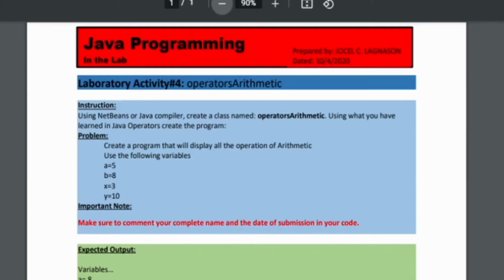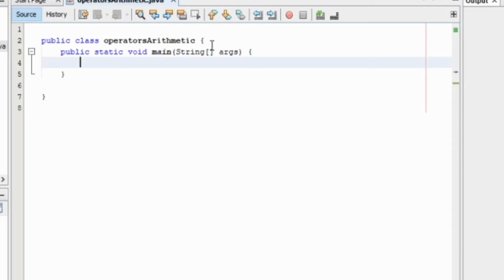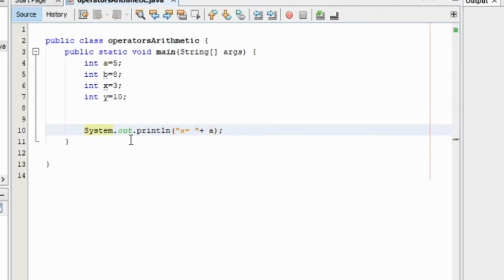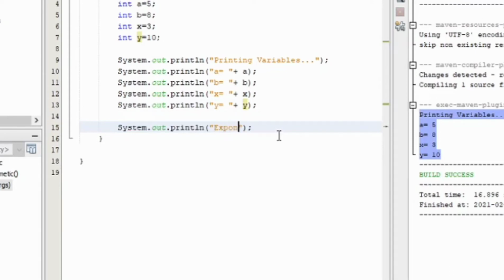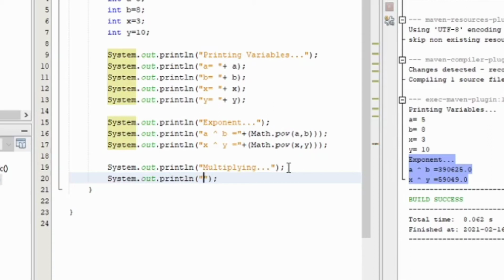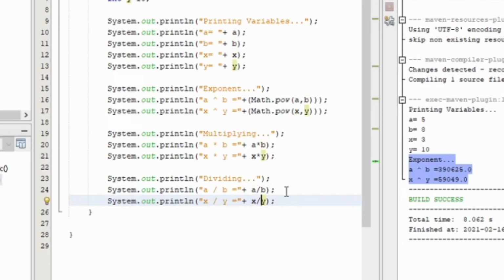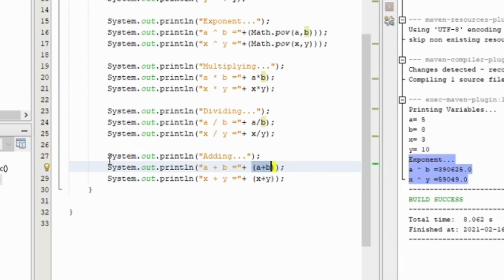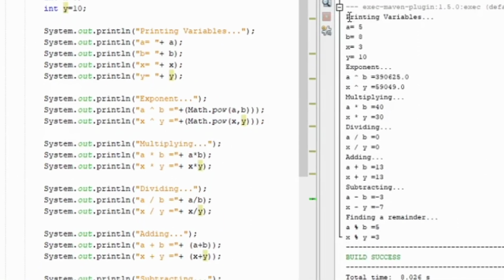Activity #04 Arithmetic Operator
This video is for students who are wanted to learn the basic of Java programming. This video demonstrate the use of Arithmetic Operators in Java program.